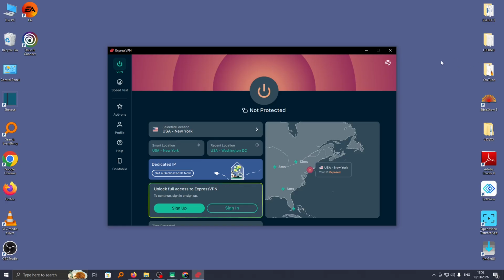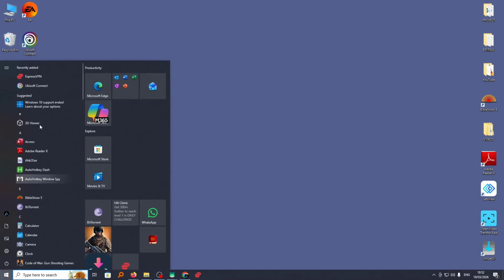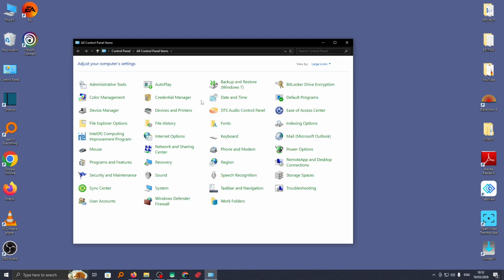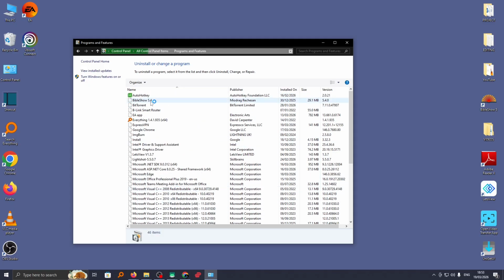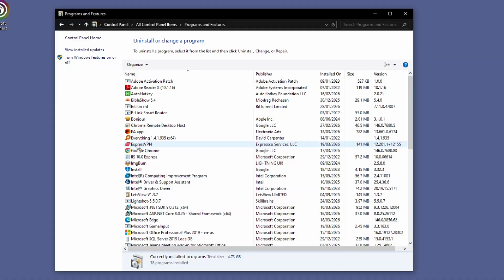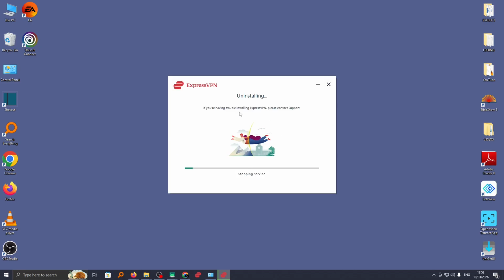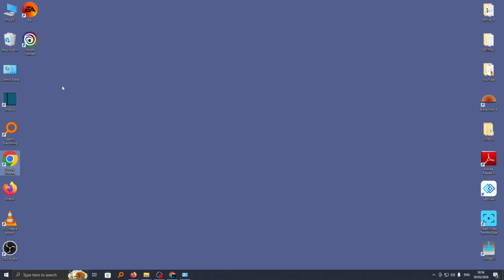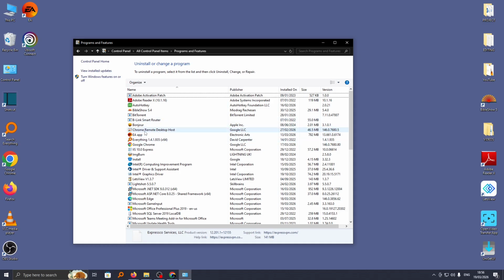How To Uninstall ExpressVPN From Windows Computer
In this video, you’ll learn how to uninstall ExpressVPN from a Windows computer step by step. Whether you want to free up space or switch to another VPN, this tutorial guides you through completely removing the app from your system safely.

Follow the simple instructions in this guide to uninstall ExpressVPN from your Windows PC in just a few minutes.